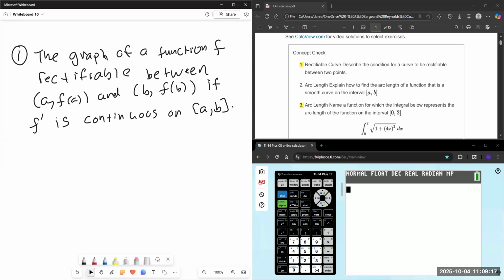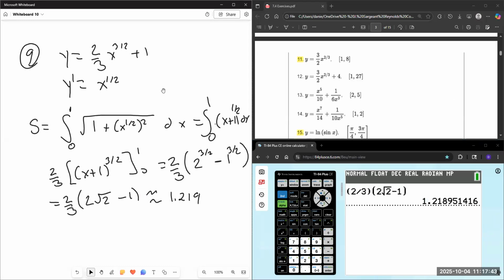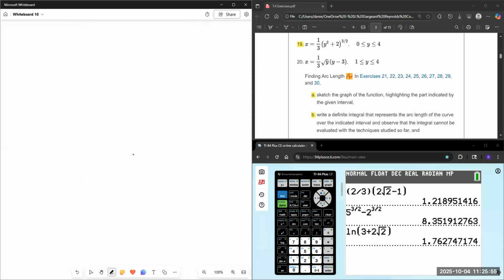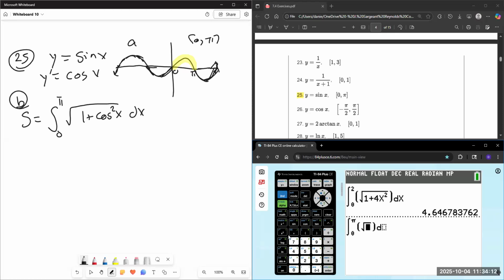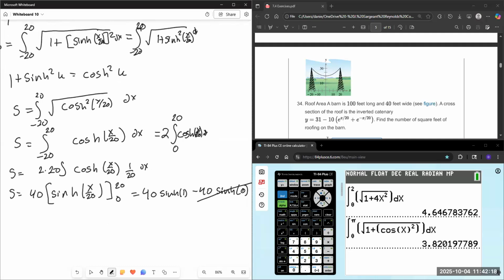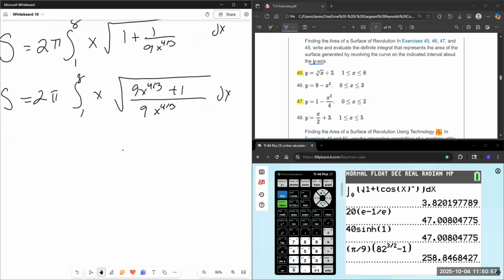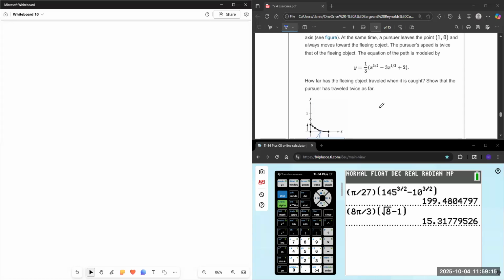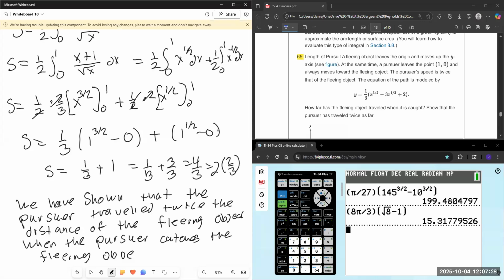Section 7.4 Suggested Homework Problems